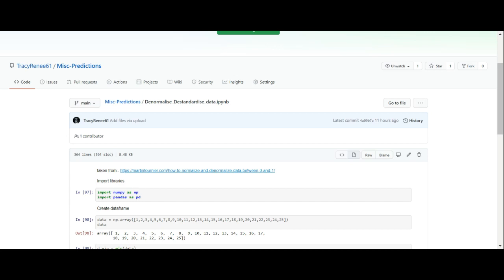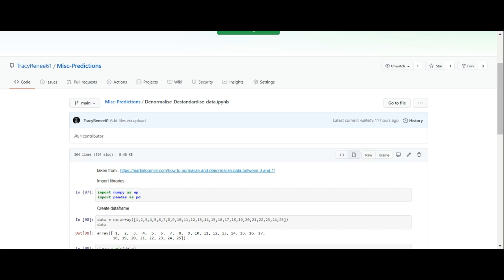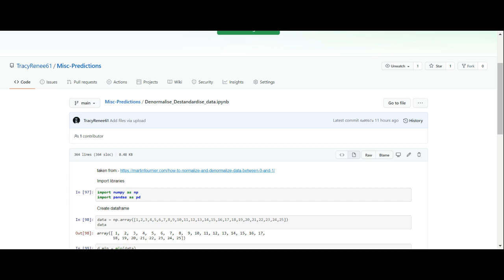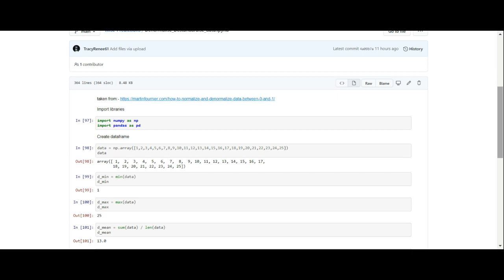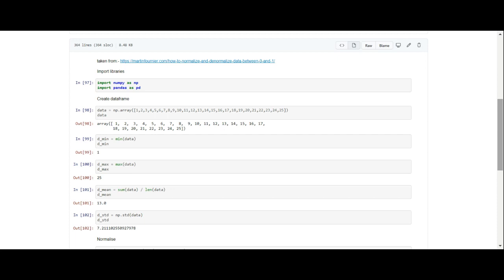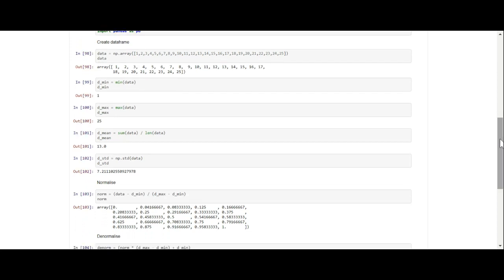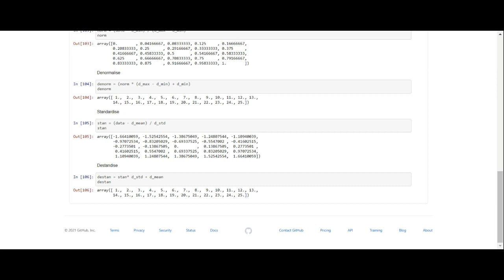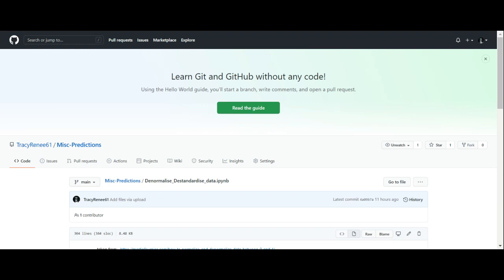How to denormalize / Destandardize data in Python